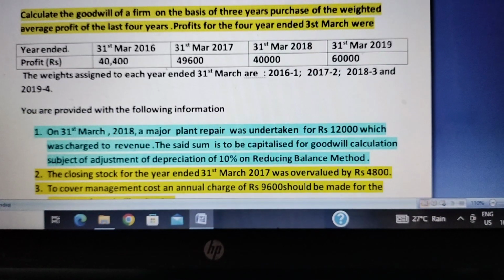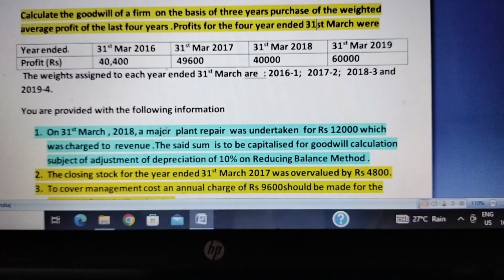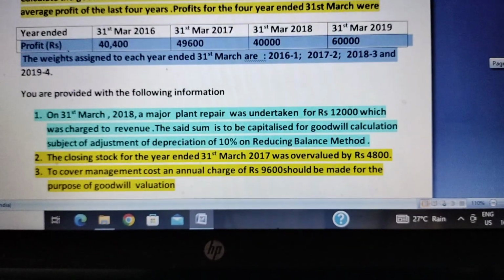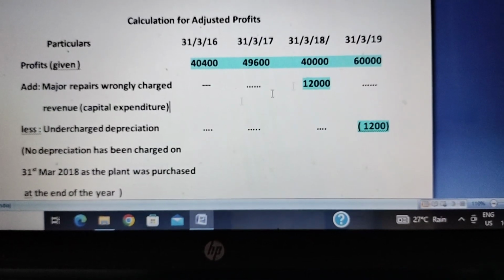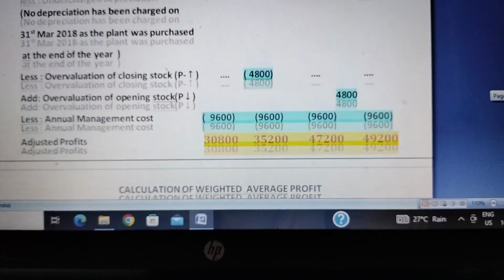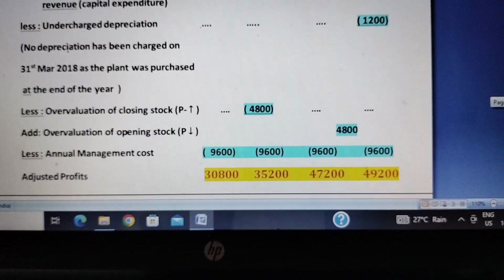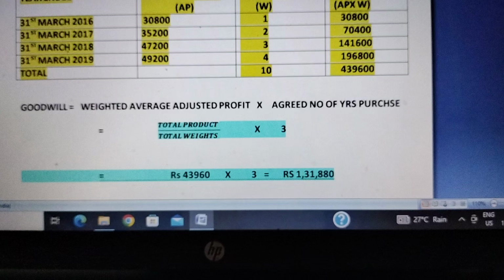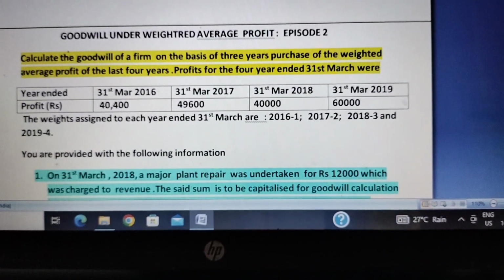GOODWILL UNDER WEIGHTED AVERAGE PROFIT METHOD